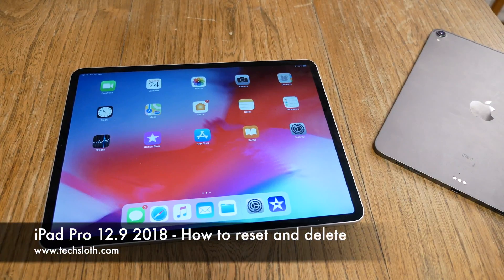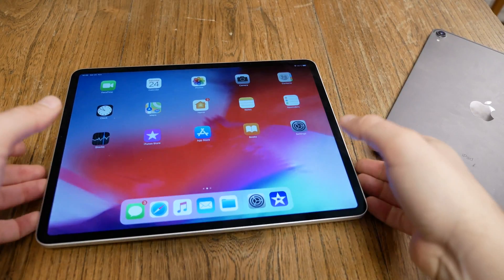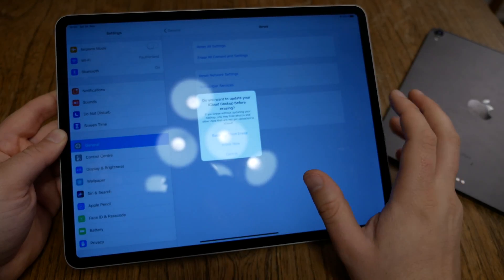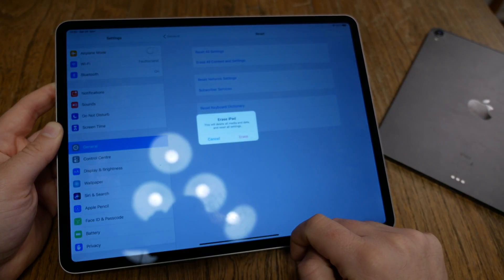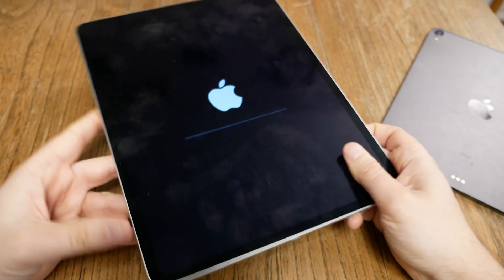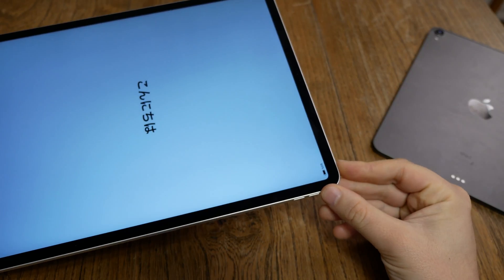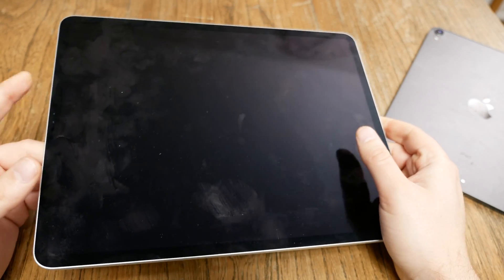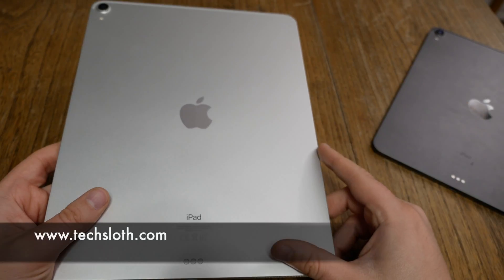iPad Pro 12.9 2018 - How to reset and delete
Just a short guide on how to reset and delete the new Apple iPad Pro.